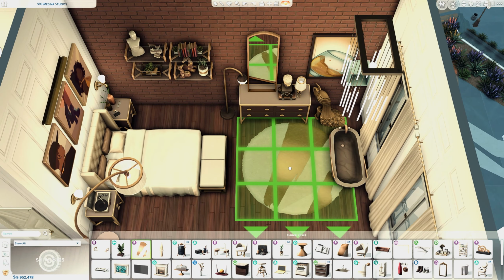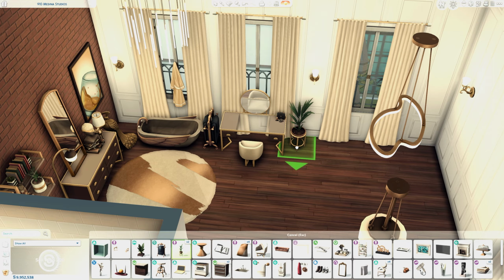Modern Lux Apartment + KIT GIVEAWAY | The Sims 4 Speed build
Hi guys!

Today I have one free game code for The Sims 4 Modern Lux Kit just for you!

I'm going to announce a happy winner next Saturday in the post! Please get in touch with me about it!

I wish you the best of luck! 💗💗💗

APARTMENT INFO:

▫ San Myshuno
▫ 910 Medina Studios
▫ 1 bed
▫ 1 bath

P.S. If you have a T.O.O.L mod you can remove the original windows and leave mine, or you can just delete mine!

Gallery ID: Mysimsphony

IMPORTANT!

If you want to change my original walls or wallpapers, for all the clutter to stay in place, you need to install the mod from the Twisted Mexi and turn on deletion protection as an option in BBB's filter panel. Turn it on while necessary and turn it back off immediately after.

Unable The sims 4 cheats (If you have a Better BuildBuy mod you have this automatically):

First type: ctrl + shift + c
Then type: testingcheats true - press enter
Next cheat: bb.showhiddenobjects
Next cheat: bb.showliveeditobjects
Next cheat: bb.ignoregameplayunlocksentitlement
In the search menu type: DEBUG